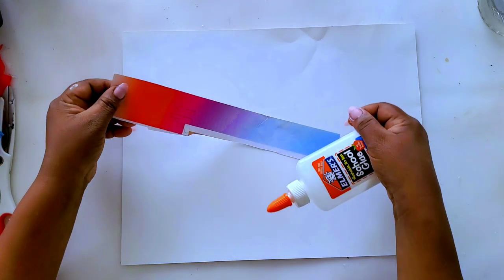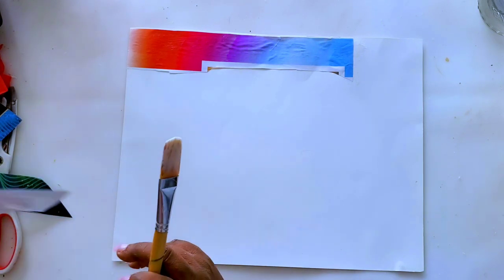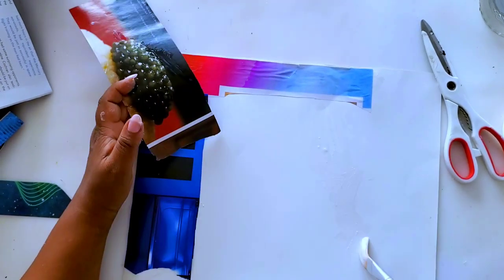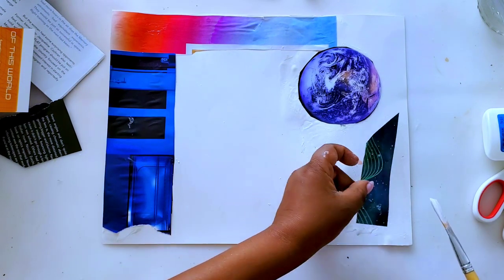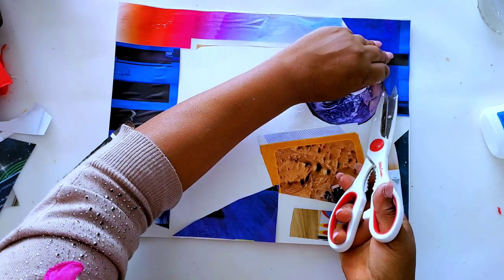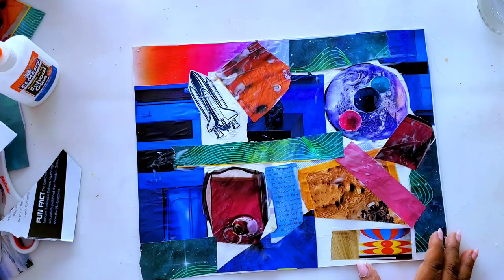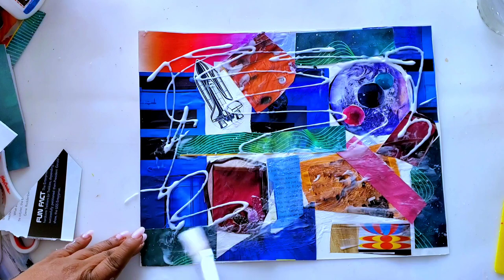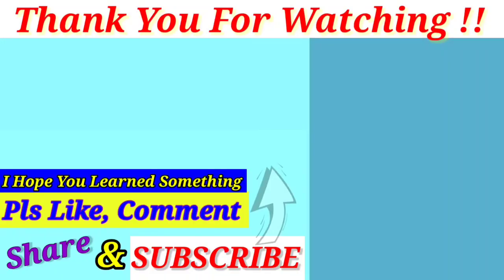A New Way To Paint A Celestial Collage Painting / Space Travel Acrylic Painting #280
Today's painting shows in a full step-by-step tutorial on A New Way To Paint A Celestial Collage Painting! In the depths of a cosmic canvas, a mesmerizing space collage comes alive with vibrant hues and dynamic textures.

At first glance, the painting reveals a kaleidoscope of colors dancing together like distant galaxies colliding in a celestial movement. Deep indigos blend with electric blues, resampling a huge sky.
I have woven in unexpected elements—a sprinkling of metallic gold and silver, adding a tactile dimension to the artwork. These metallic accents shimmer like distant stars into the composition.